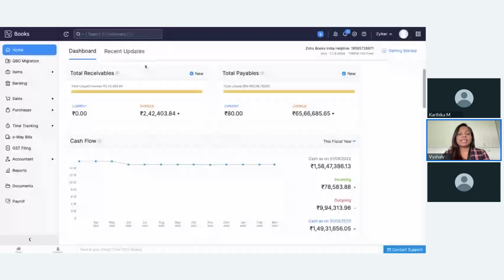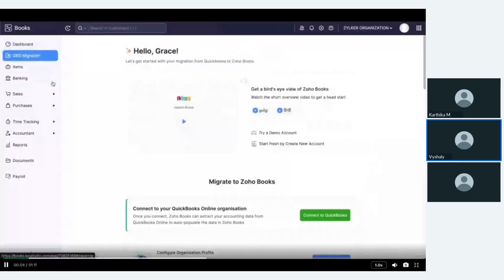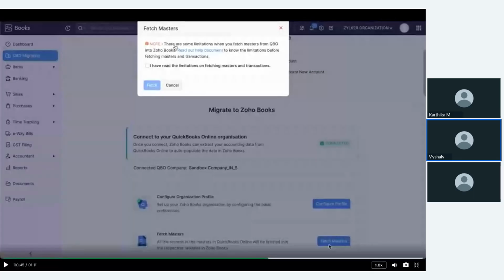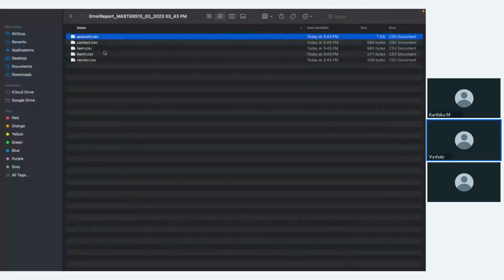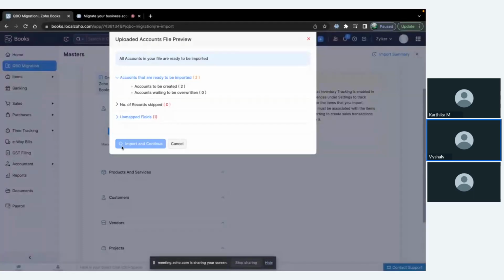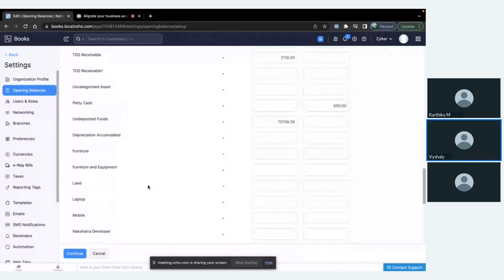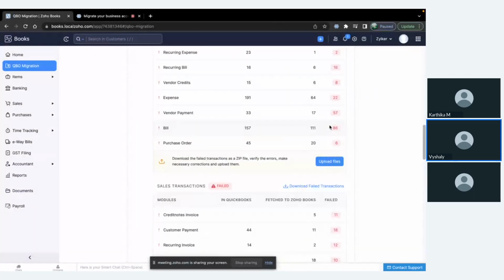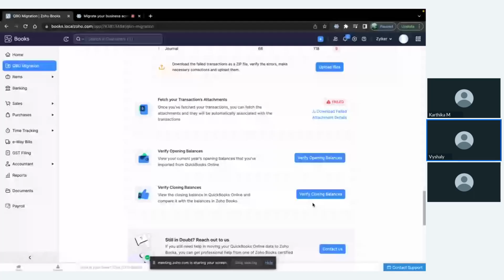Migrate your business accounting from QuickBooks® India to Zoho Books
Hey QuickBooks users!

Are you a QuickBooks India user looking for an accounting solution to switch to? We are here to help you. We understand that switching to a new accounting software can be hard. This video will help you understand how you can migrate to Zoho Books so that you and your business can smoothly transition from QuickBooks®.

In this video, we will cover:
- The prerequisites needed to migrate to a new accounting software.
- Seamlessly migrating your data to Zoho Books using our migration tool.

If you are looking for a QuickBooks® alternative in India, you have come to right place. Try Zoho Books and streamline your accounting end to end.